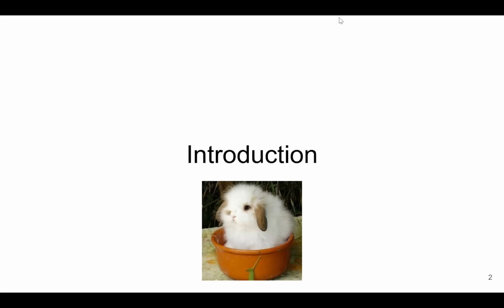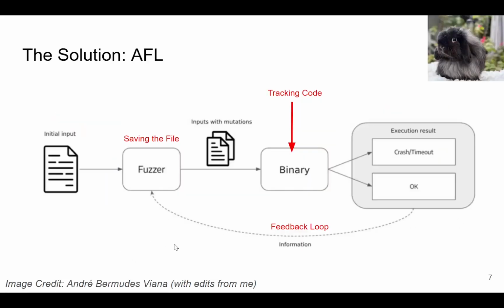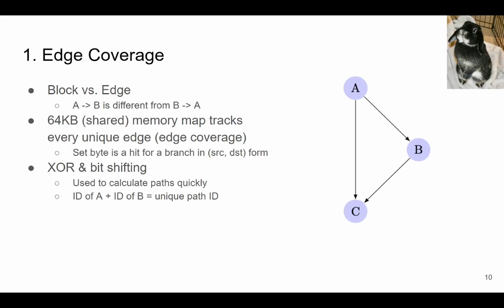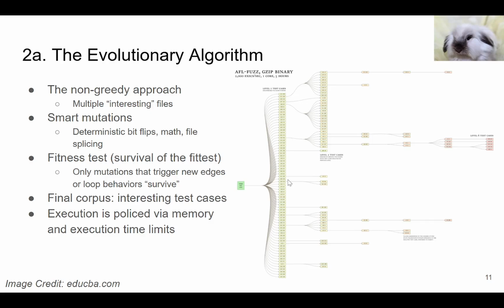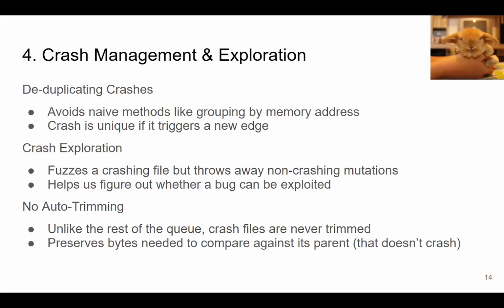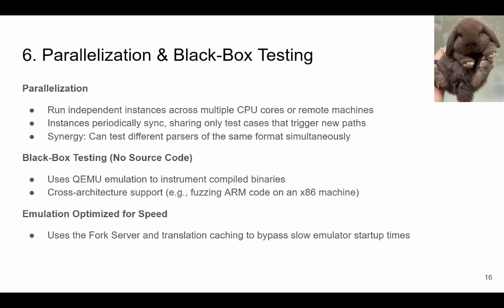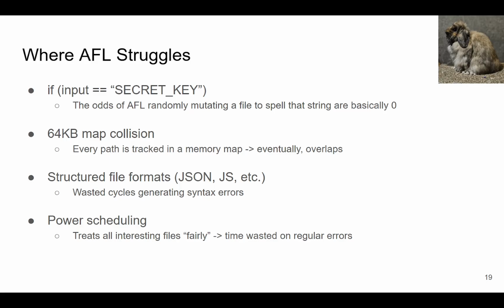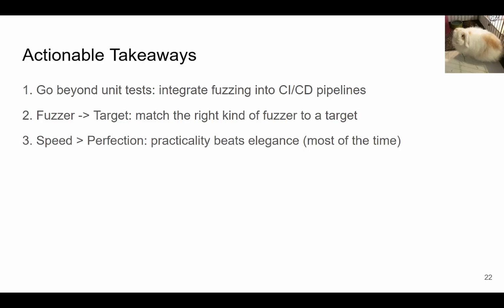Technical "whitepaper" for afl-fuzz